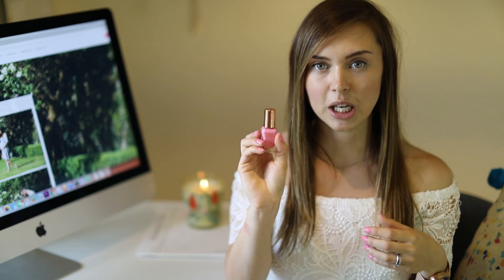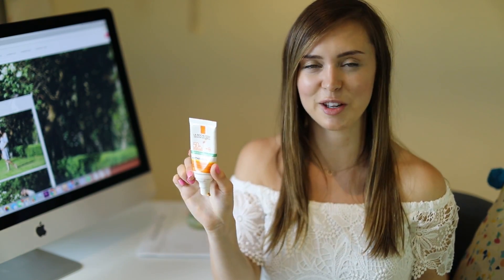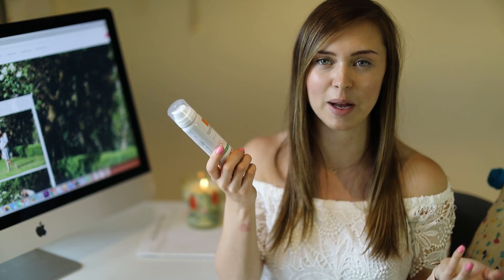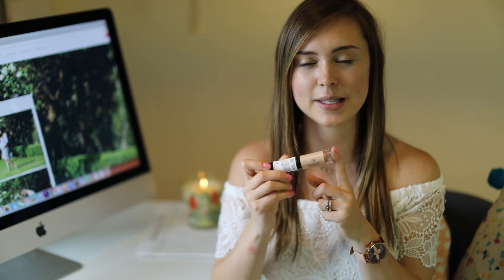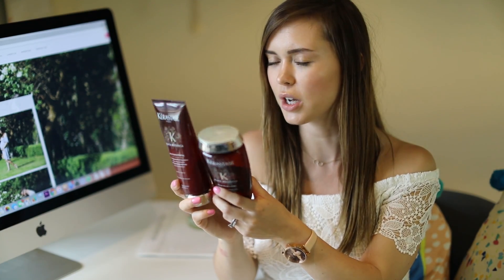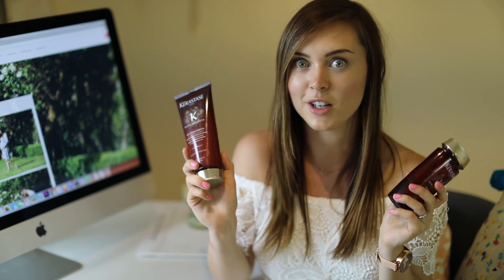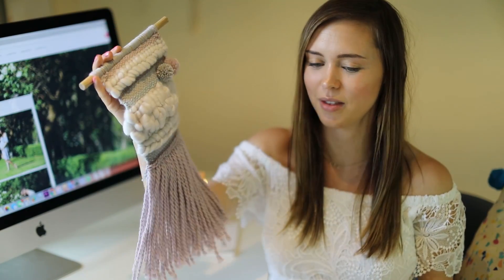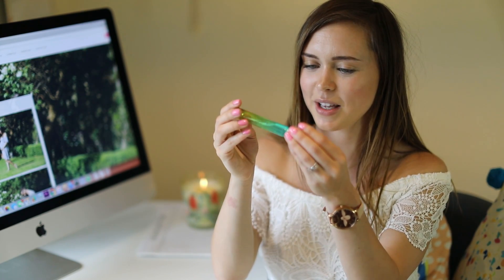May favourites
Hey guys- I can't believe favourites time has rolled around already. ahhh!
Anyway, this is probably the most random favourites I've ever done - we have Instagram accounts, independant shops, and even some old favourites thrown in there too just for good measure! I hope you enjoy watching :)

Also, sorry for my audio and background- I'm still working out where to film in our new house!

Han
xx

Instagram accounts:
The Double Mama: